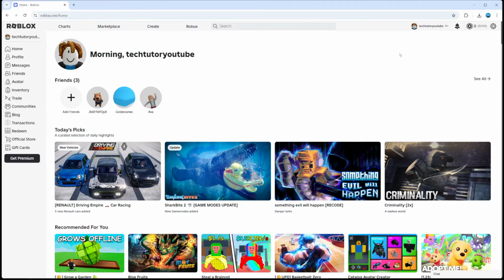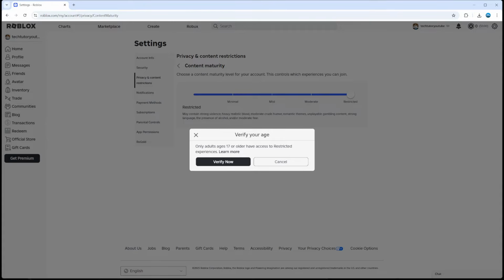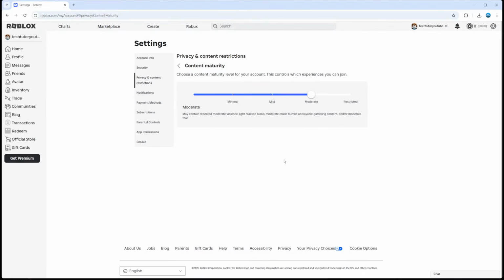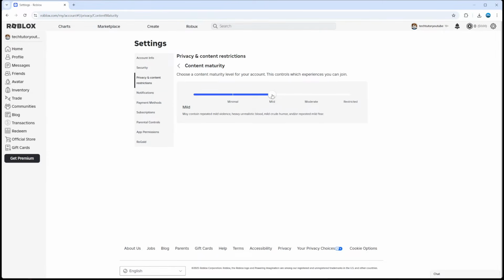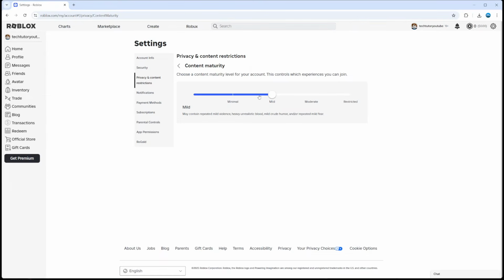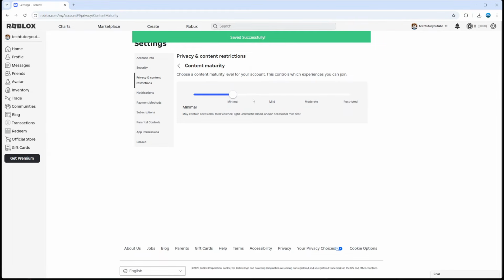FIX Roblox Not Authorized To Join This Experience Due To Privacy Settings 2025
Getting the "Not Authorized To Join This Experience Due To Privacy Settings" error in Roblox? This complete 2025 guide shows you exactly how to fix roblox not authorized to join this experience due to privacy settings in just minutes. Learn the step-by-step process to adjust your roblox privacy settings and resolve the "this experience is unavailable due to your account settings" message that blocks you from joining games. We cover how to change your account privacy controls, enable friend requests, and modify server joining permissions to fix roblox error code 524 and similar authorization issues. This roblox fix works on all devices including PC, mobile, and tablet. Whether you're trying to access restricted experiences or join private servers, this tutorial will help you overcome roblox privacy settings problems quickly. Perfect for players experiencing authorization errors when trying to join their favorite Roblox games and experiences.

 ✨Recommended VPN: ✨

Thanks!